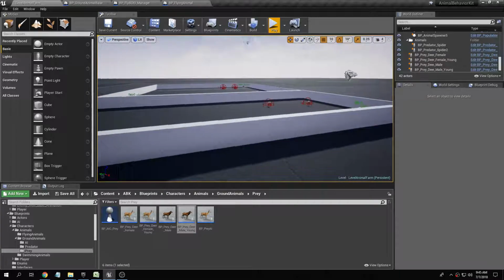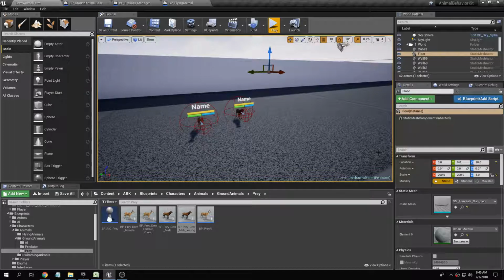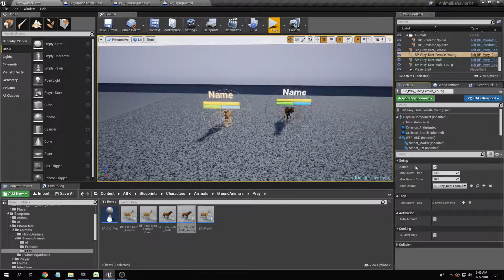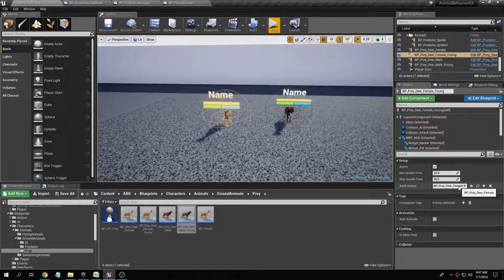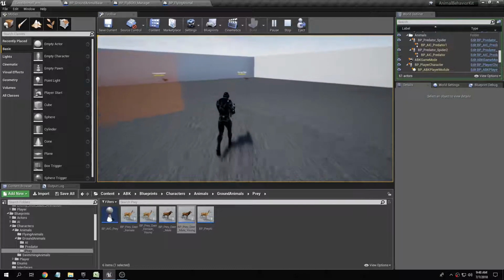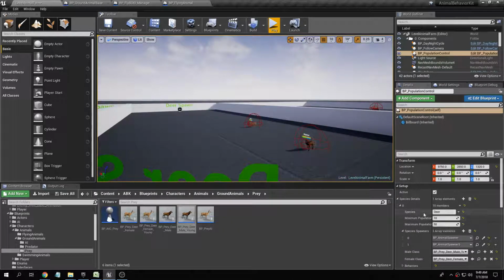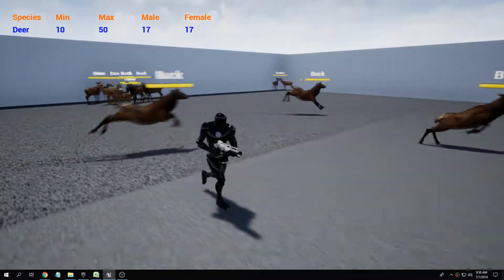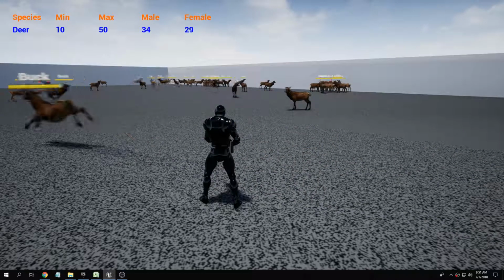[Devlog 12] ABK - Growing Old!